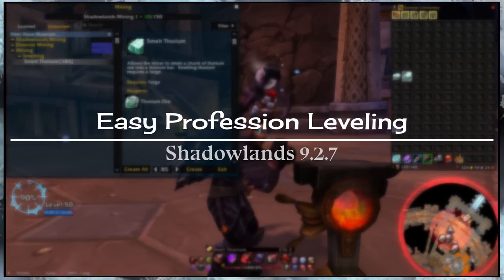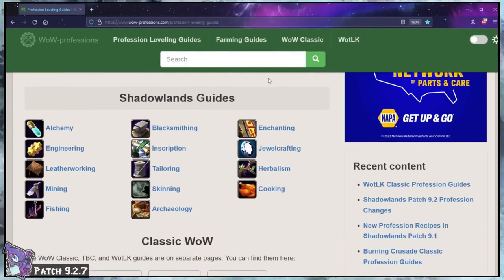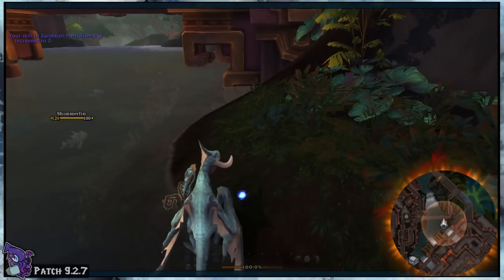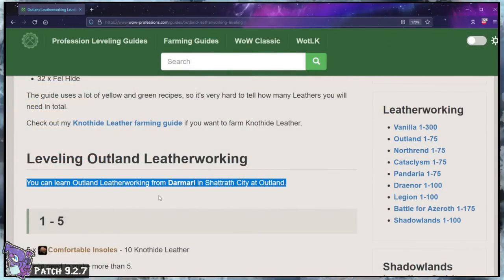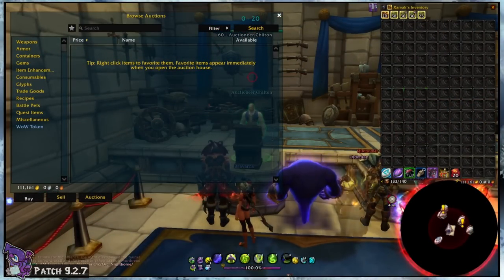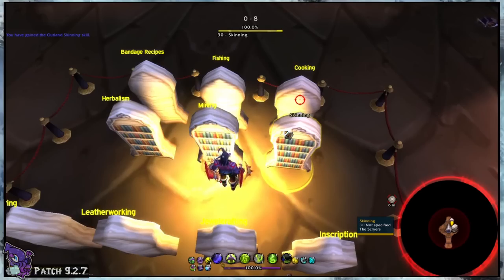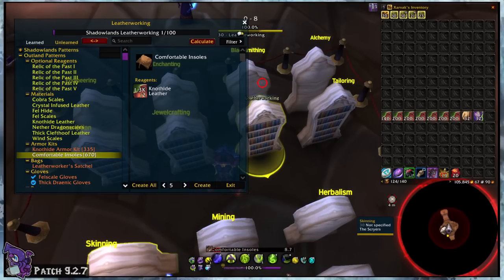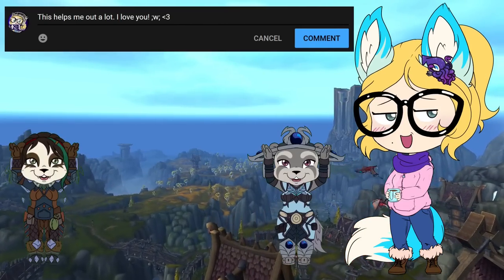EASIEST Way to Level Professions 🛠️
This is how I prefer to level my professions! I've been using it for years!